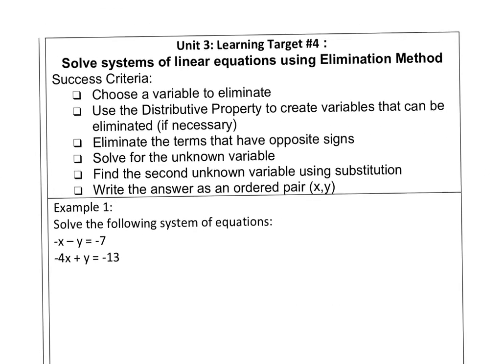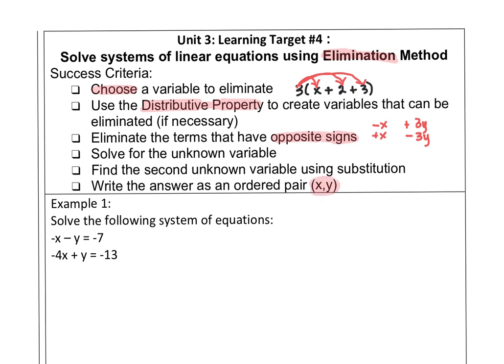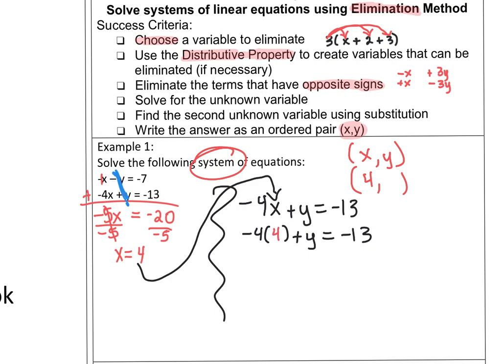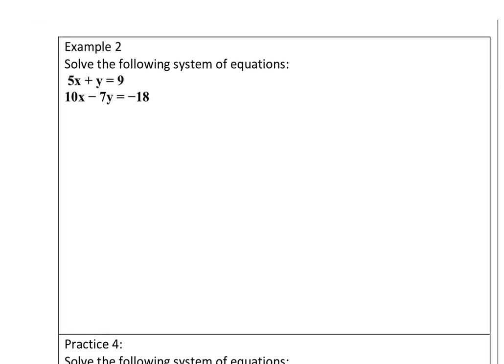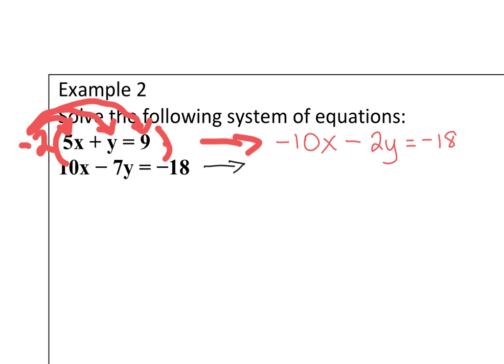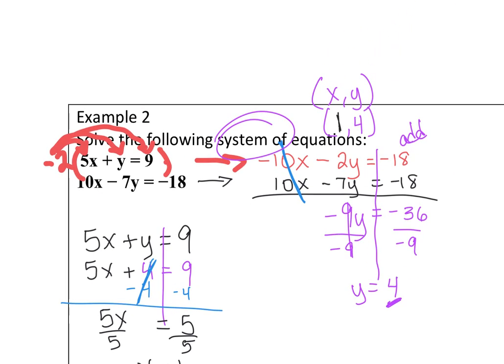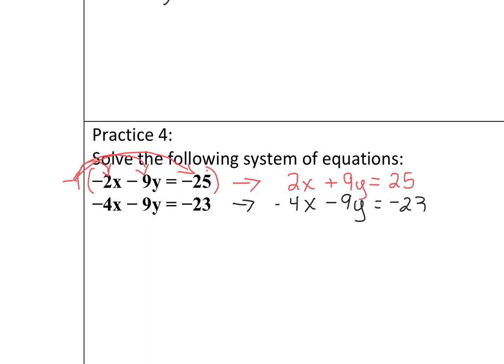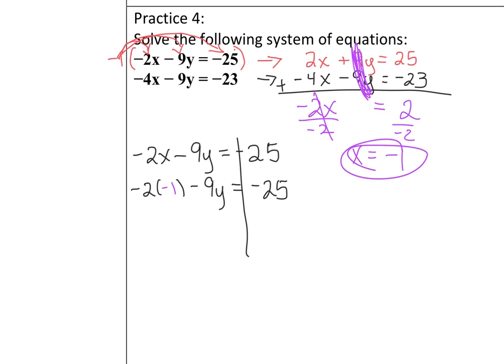Lt #4 Elimination Method